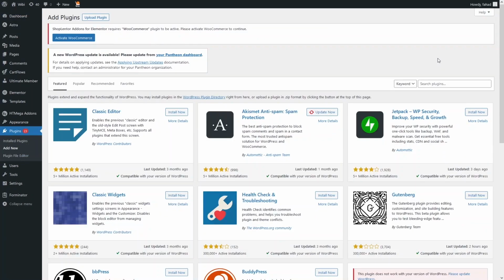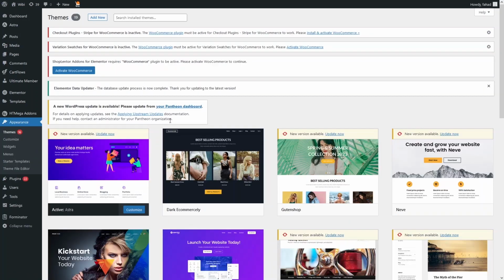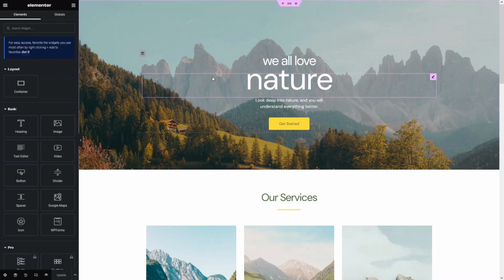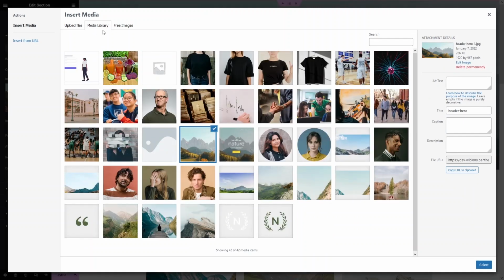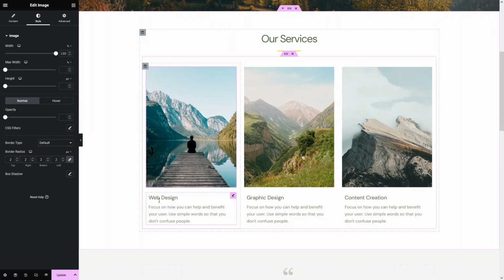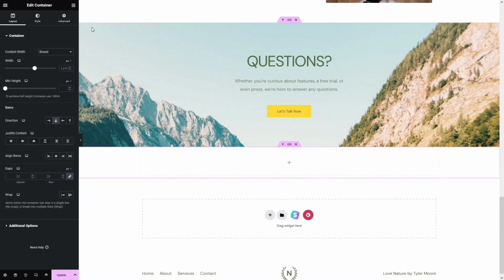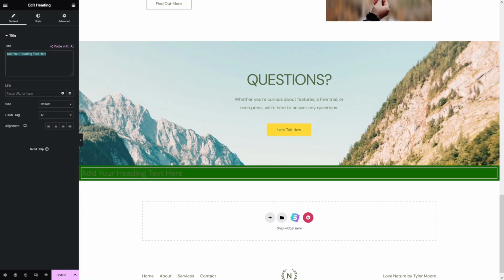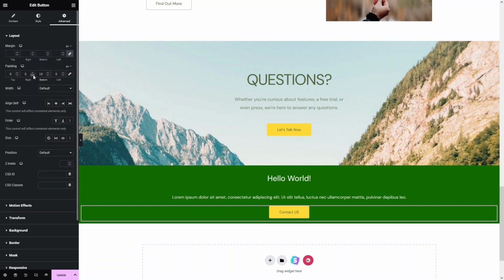How To Customize Any WordPress Theme Without Coding | Simple Tutorial (2023)